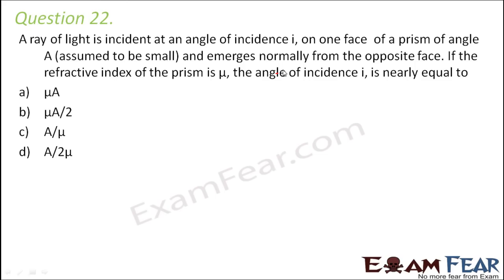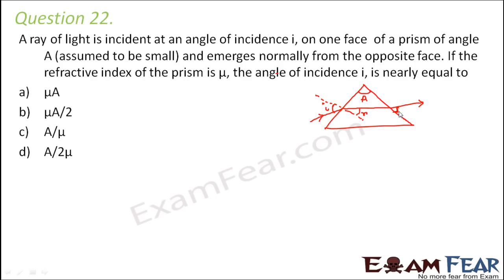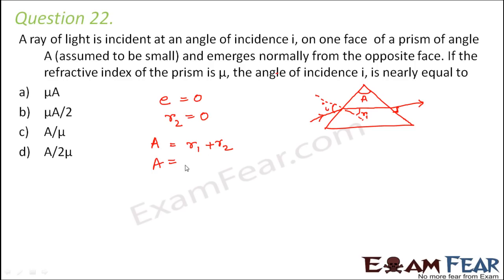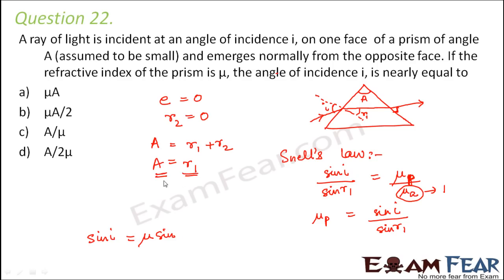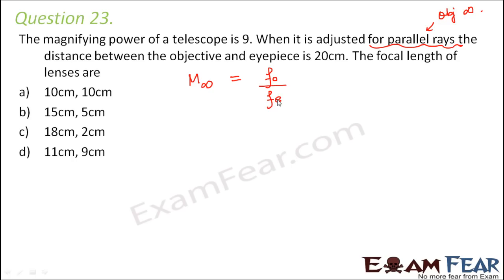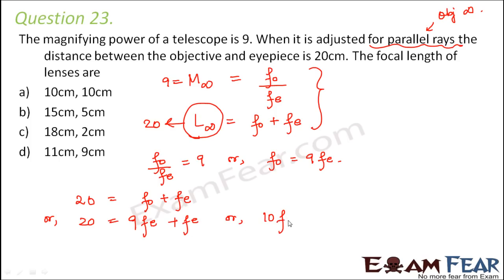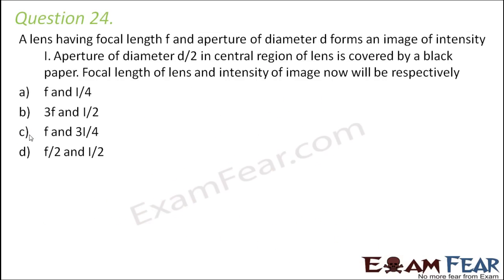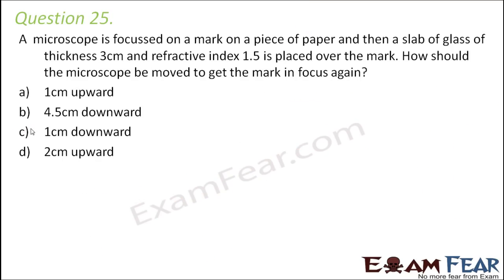NEET Physics Ray Optics : Multiple Choice Previous Years Questions MCQs 6